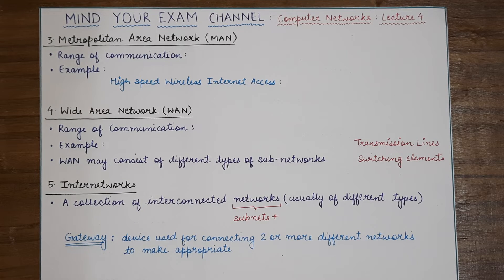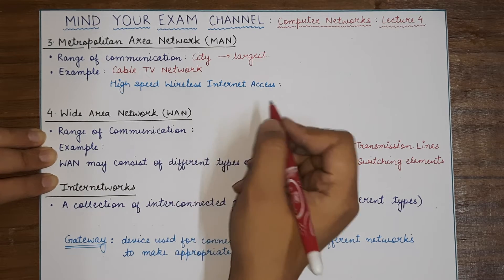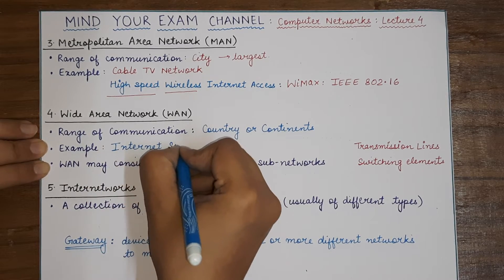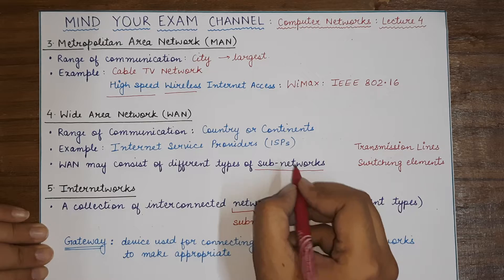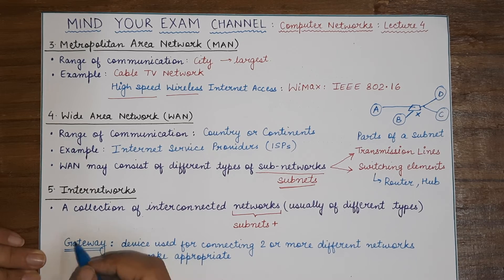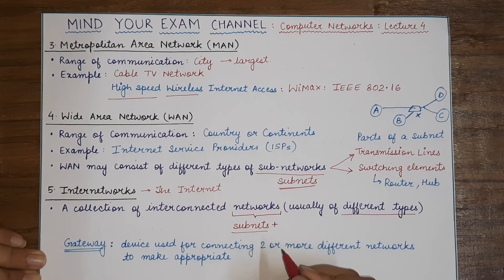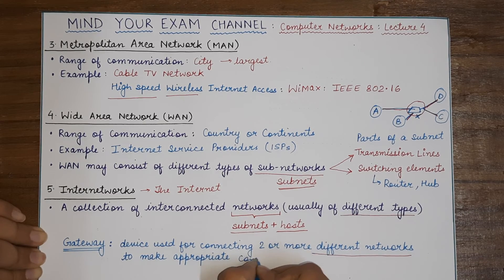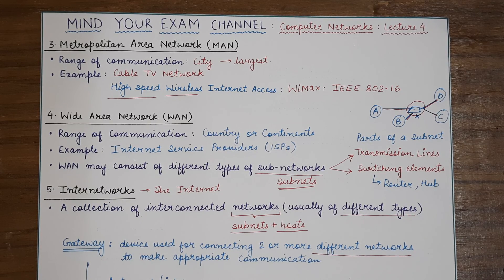Metropolitan Area Network (MAN) vs Local Area Network (LAN) | Computer Networks Course | Lecture 4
Lecture 4

This video explains the following topics:
1. Wide Area Network (WAN)
2. Metropolitan Area Network
3. Internetworks
4. Subnets
5. Gateway